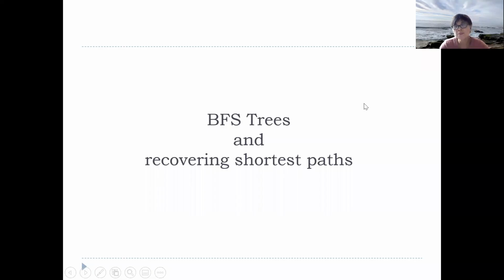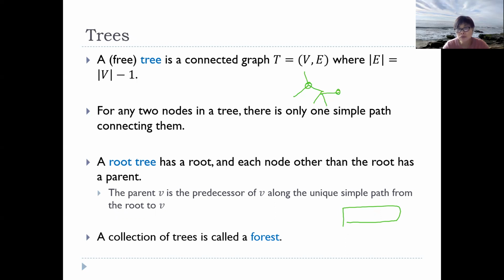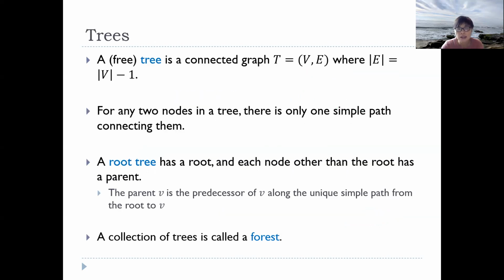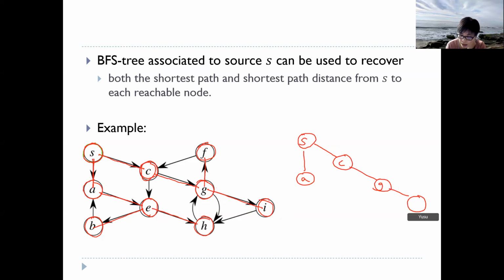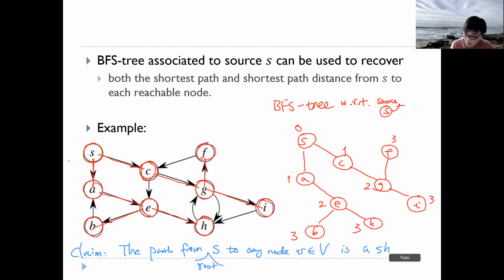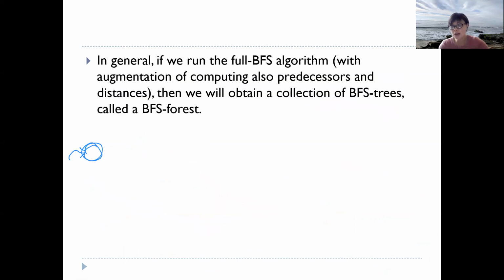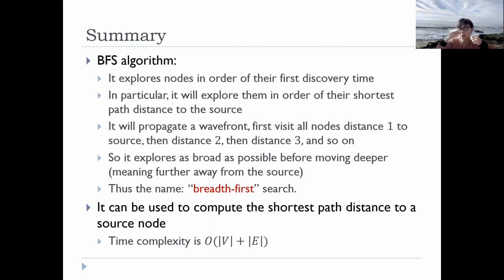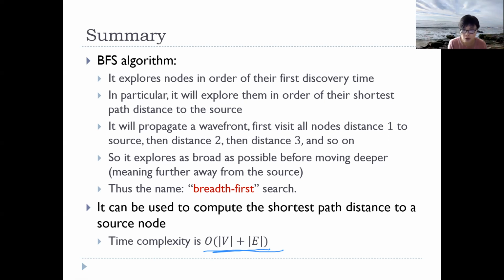DSC40B -- lecture 12 (part B)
more on BFS trees